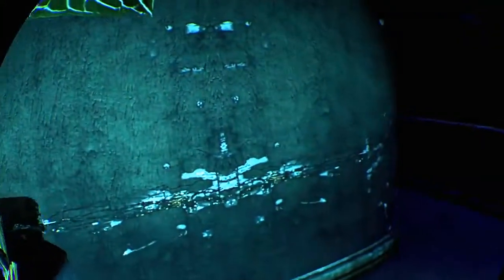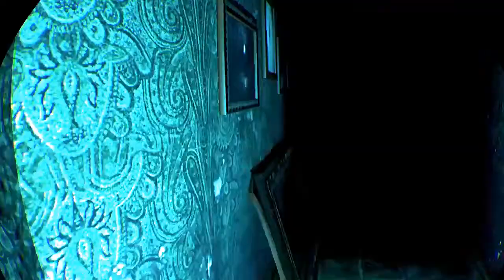Creepy S*** in My House | The Bellows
"A short jumpscare game I found for PS VR"